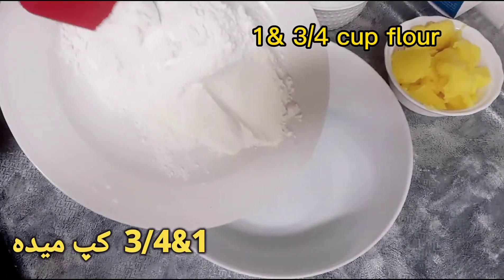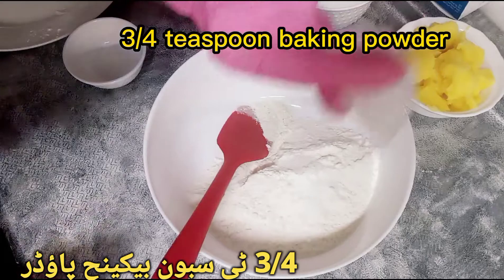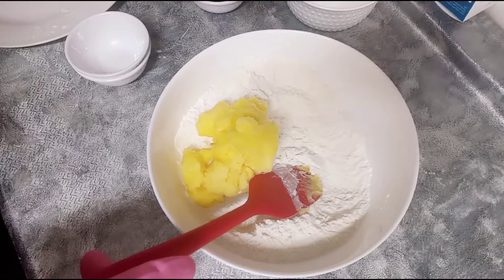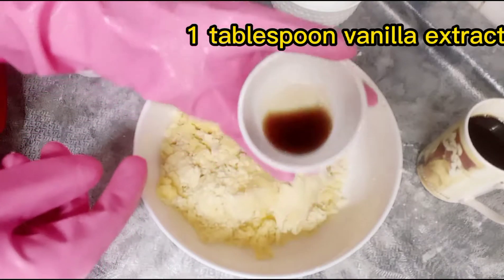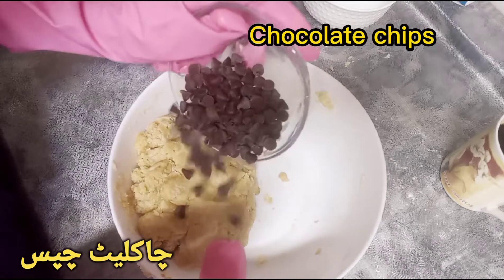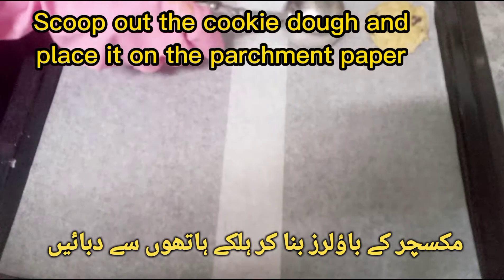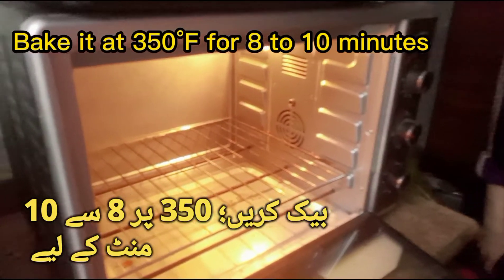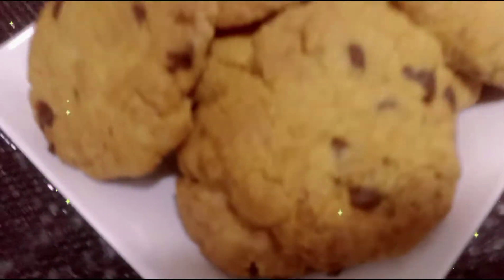how to make easy cookies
This video is about cookies.  Try this tasty food at home and enjoy it with your friend and family.
ingredients
1- 1 and 3/4 cup flour
2- 1/2 tsp salt
3- 3/4 tsp baking powder
4- 3/4 cup butter
5- 3/4 cup sugar
6-1 egg
7-1 tbsp vanilla extract
7- coffee 3 tbsp
8- chocolate chips

____________Cotent in this video________________________
0:00 - Into
00:13 - How to make cookies
03:50 - Outro